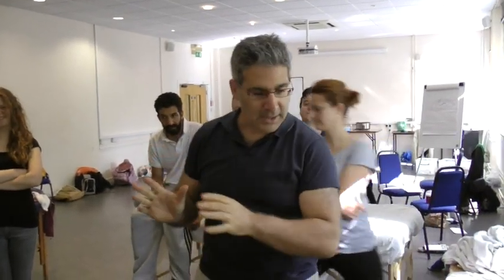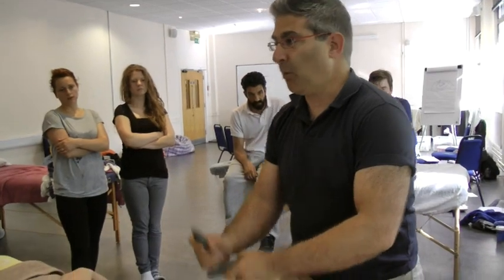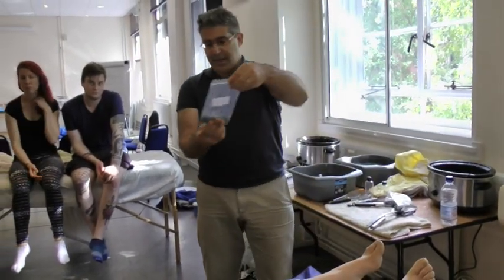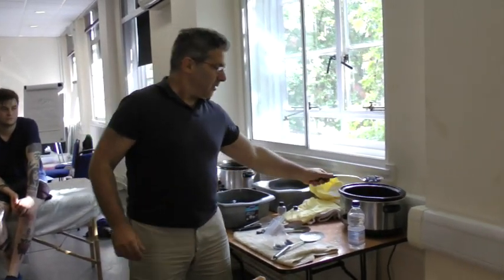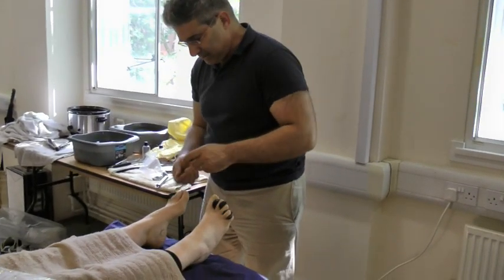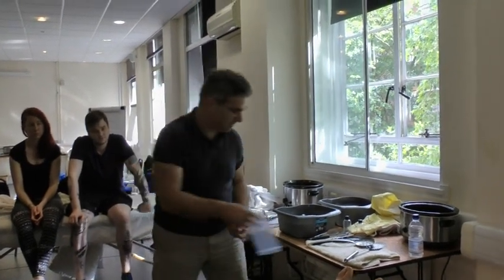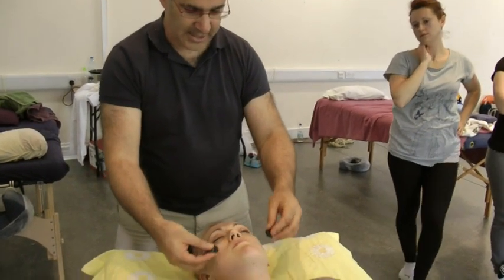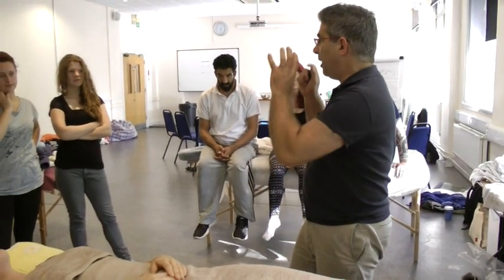Hot Stone Massage Rest of stones